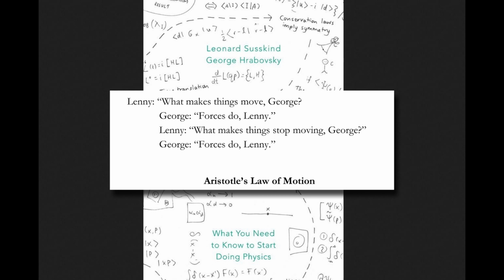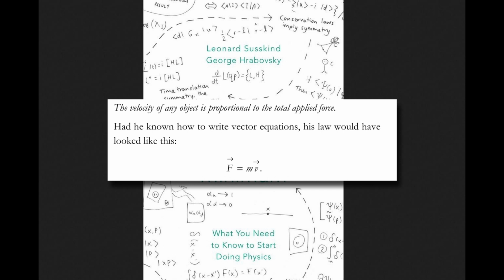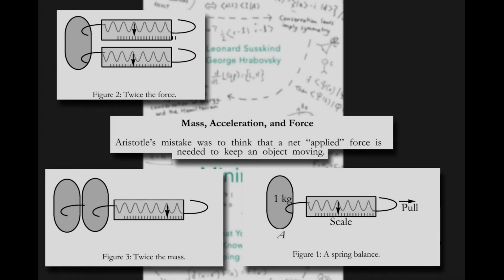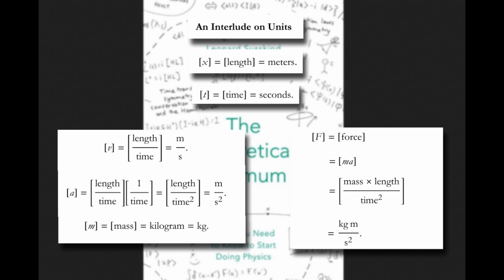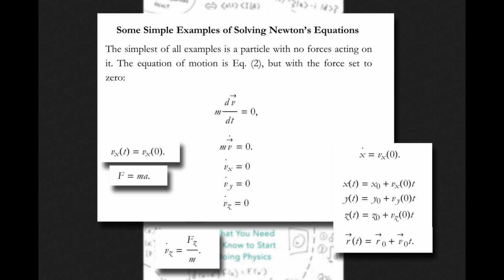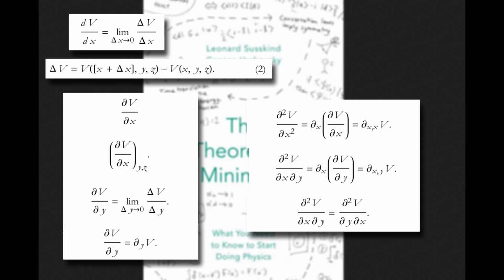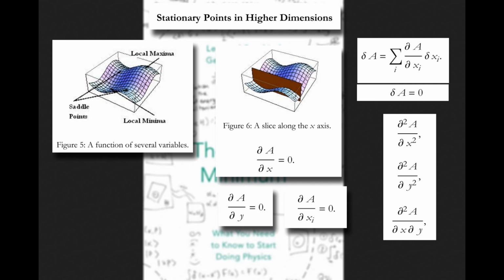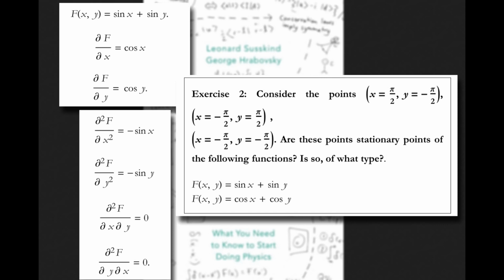The Theoretical Minimum | "Dynamics" | Leonard Susskind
Reading of the book "The Theoretical Minimum" Lecture 3, by Leonard Susskind.